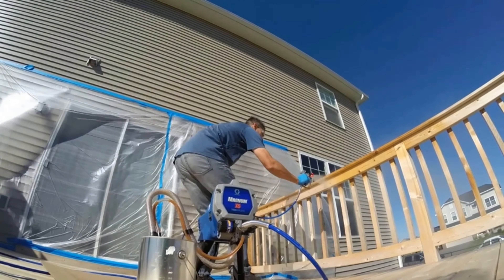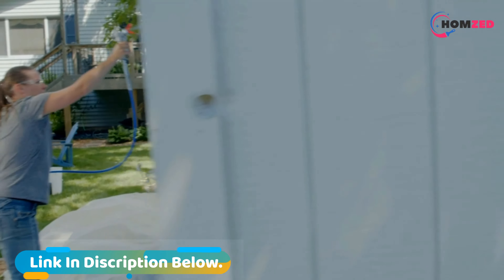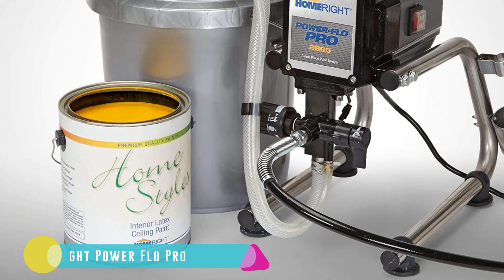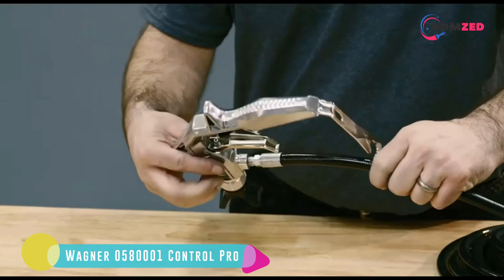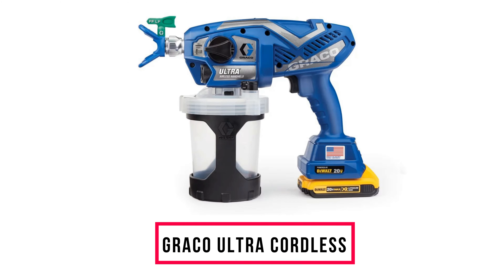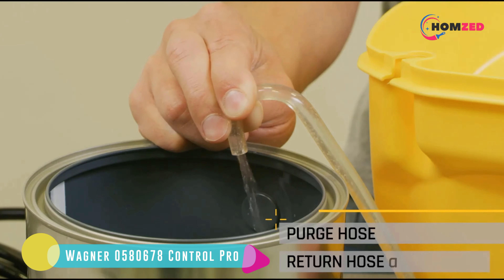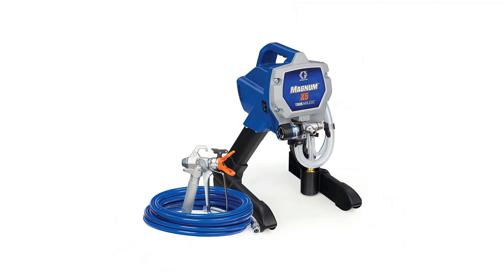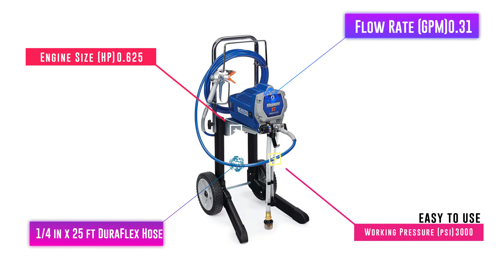✅ Paint Sprayer: Top 10 Best Airless Paint Sprayer Review in 2021 (Buying Guide)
👉 Amazon Best Seller

00:00 - Intro

0:39 - 10. Goplus Airless Paint Sprayer

1:34 - 9. VonHaus Airless Paint Sprayer

2:30 - 8. HomeRight Power Flo Pro

3:19 - 7. Wagner 0580001 Control Pro

4:13 - 6. NEU MASTER  Paint Sprayer

4:55 - 5. Graco Ultra Cordless

5:44 - 4. Wagner 0580678

6:36 - 3. Graco Magnum 262800

7:32 - 2. Graco Magnum 262805

8:34 - 1. Titan ControlMax 1900

What Is An Airless Paint Sprayer?
An airless sprayer works by siphoning paint at an extremely high weight, up to 3,000 psi, through a hose and out a minuscule gap in the shower weapon tip. The tip is intended to separate the paint equitably into a fan-formed shower example of small beads. ... In the first place, the fine particles of paint don't all adhere to the surface.

What is the best airless paint sprayer?
We strive to review as many products as we can, read realtime reviews and made our own ranking. We welcome all your comments.

These days, we're all about doing it ourselves. Painting is no exception! An airless paint sprayer is a high-pressure tool that can save you time and sweat when sprucing up rooms or giving your home a color refresh. It uses a hose and nozzle to evenly distribute paint. Whether you're planning on painting one room or the whole house, this tool can help you out.

Our guide to the best airless paint sprayers. These nifty gadgets can help you get any job done — whether it’s for work or home. Not only are they versatile, but airless paint sprayers are easy to use. All you have to do is plug them in, press the button, and off they go. They’re also lightweight, which makes them easy to store when not in use. You can find them in most hardware stores.

Don't settle for less than the best paint sprayer! There are two types of airless paint sprayers, battery powered and electric. The thing to keep in mind is your needs. We've outlined the best airless paint sprayers on the market to fit your needs. Below are the top airless paint sprayers.

Paint Sprayer,
best Paint Sprayer,
paint sprayers,